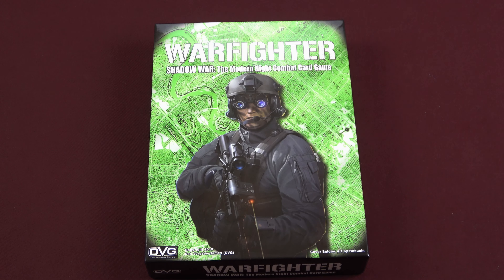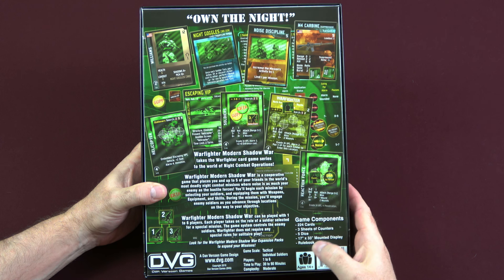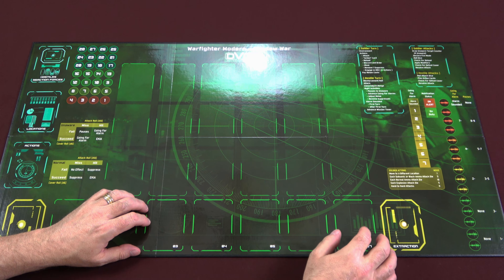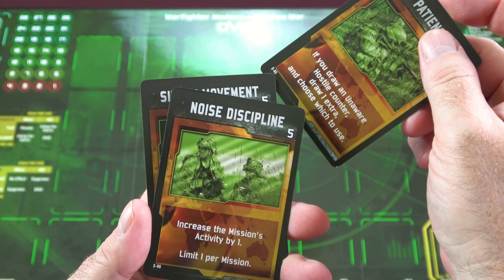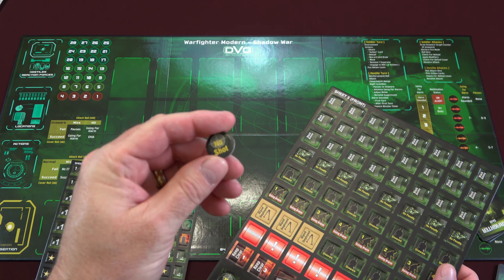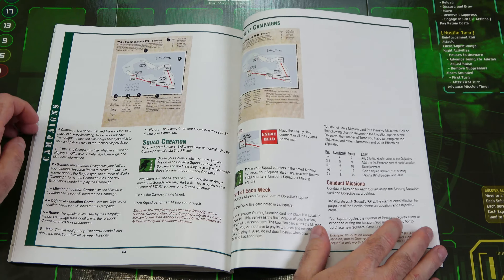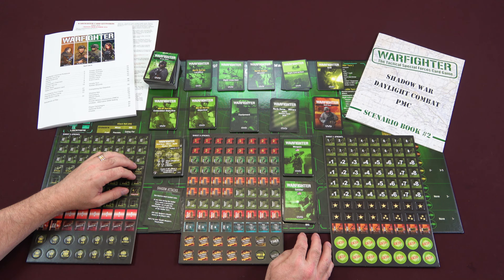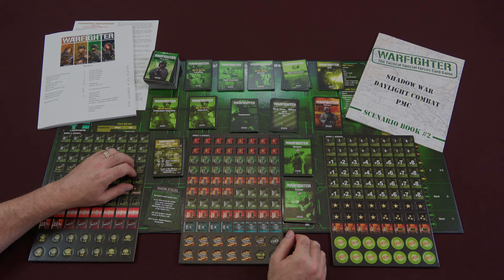Warfighter: Shadow War from DVG Preview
Preview of Warfighter Modern Shadow War from DVG